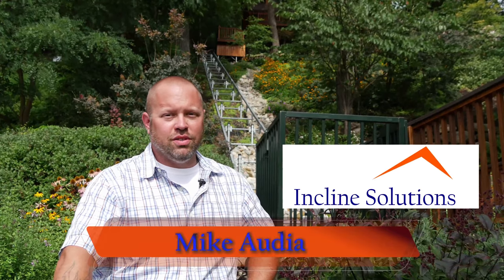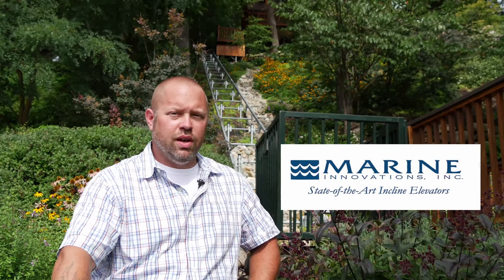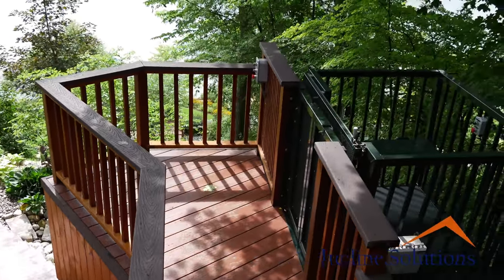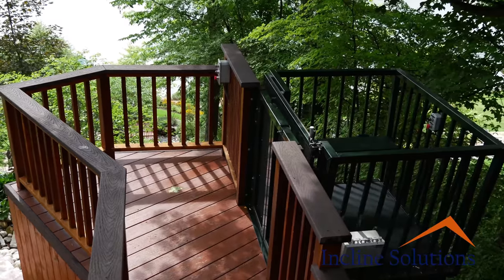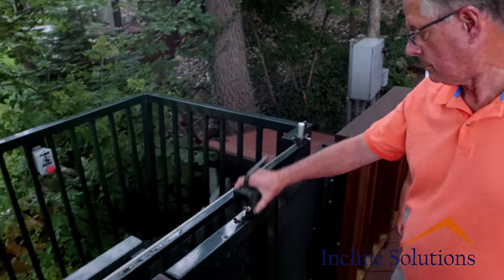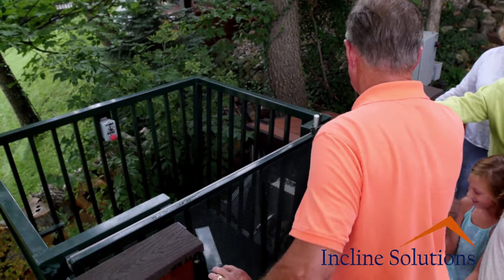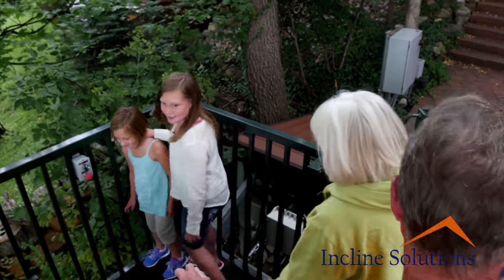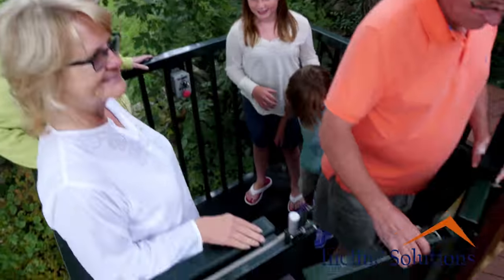Residential Elevator 1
The Residential Elevator by Incline Solutions